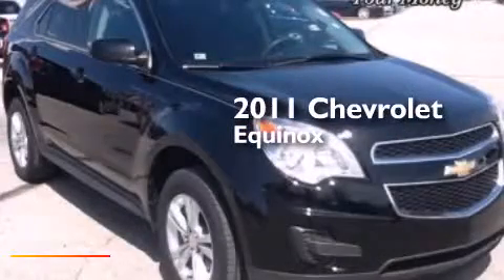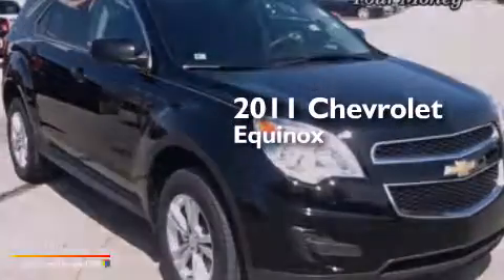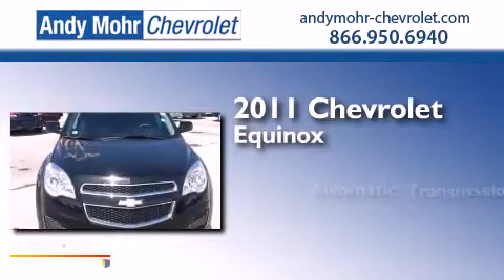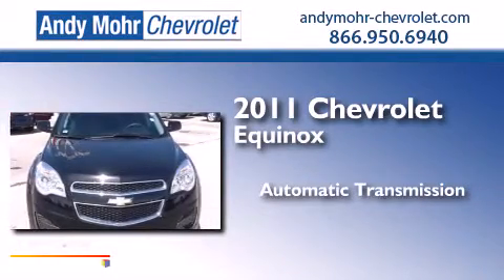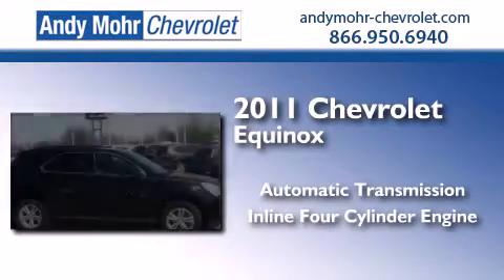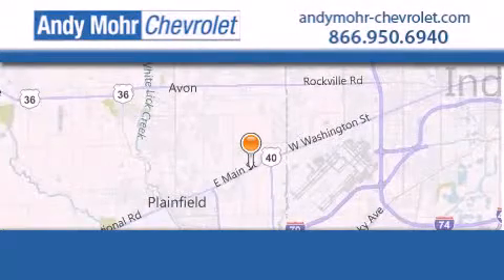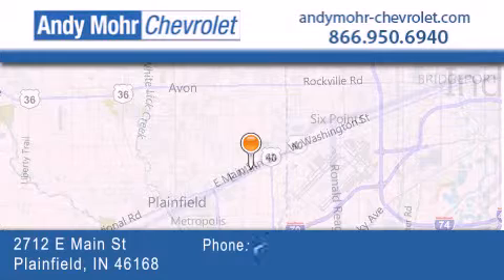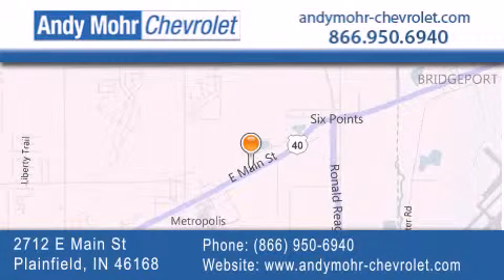2011 Chevrolet Equinox Indianapolis IN 46168 PV3458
We've been honored to serve the Plainfield IN area , we promise that your experience at our dealership will exceed your expectations ! Year : 2011 Make : Chevrolet Model : Equinox Engine : 2.4L I4 16V GDI DOHC Trans . : 6-Speed Automatic Exterior : Black Miles : 45,274 Interior : Jet Black Stock : PV3458 Andy Mohr Chevrolet 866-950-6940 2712 E. Main Street Plainfield , IN 46168